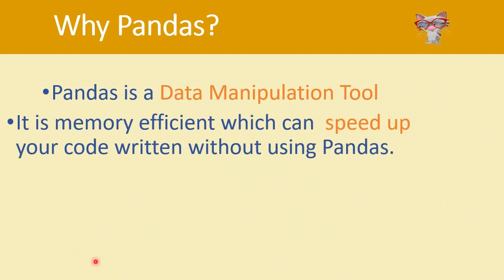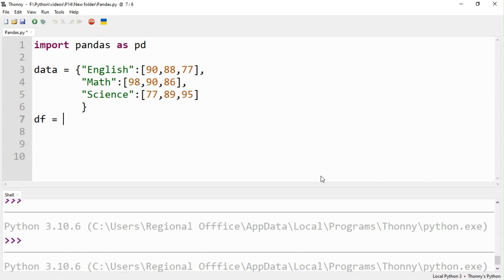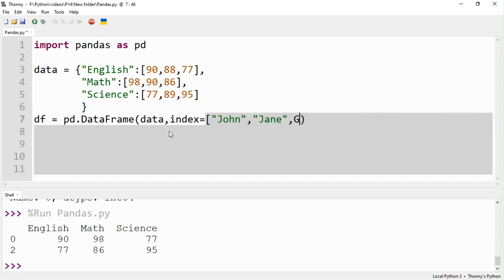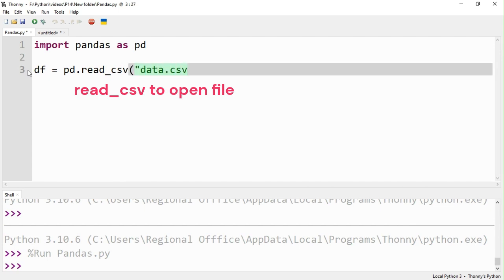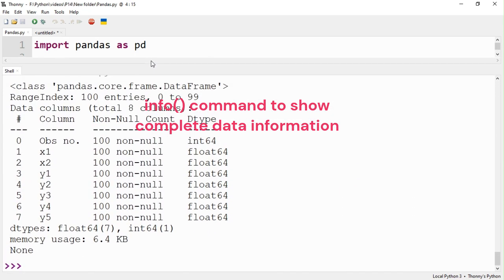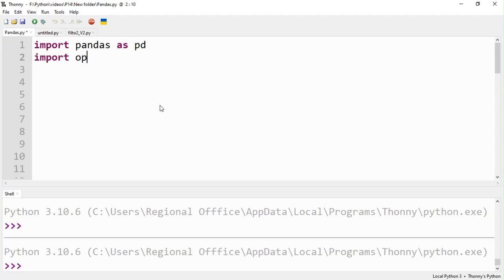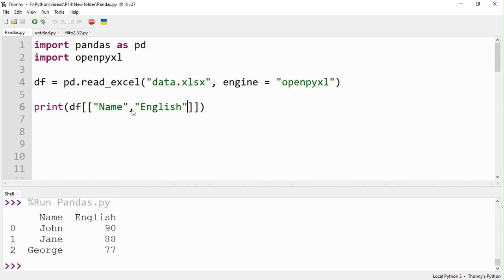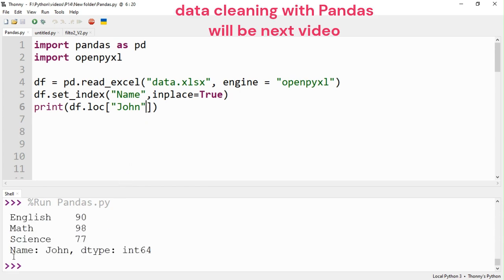Python Tutorial for Beginners 14 | Pandas - A Step Towards Data Science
What is Python Pandas?
14th Lecture of Python Tutorial Series.